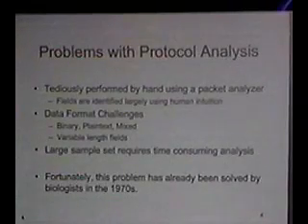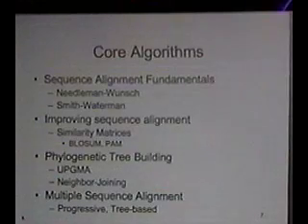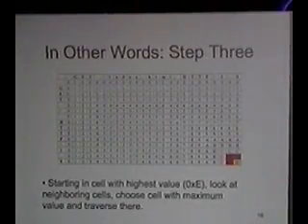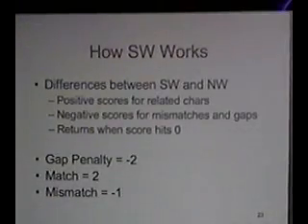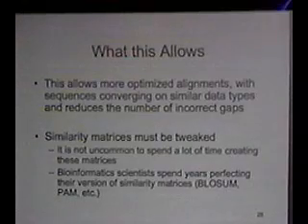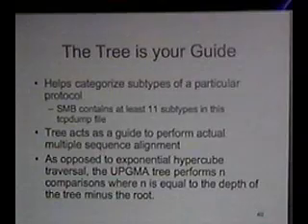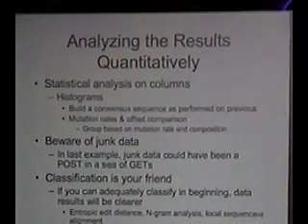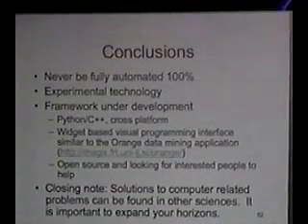DEFCON 13: Reverse Engineering Network Protocols using Bioinformatics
Speaker: Marshall Beddoe

Network protocol analysis is currently performed by hand using only intuition and a protocol analyzer tool such as tcpdump or Ethereal. This talk presents Protocol Informatics, a method for automating network protocol reverse engineering by utilizing algorithms found in the bioinformatics field. In order to determine fields in protocol packets, samples are aligned using multiple string alignment algorithms and their consensus sequences are analyzed to understand the beginning and the end of fields in the packet.